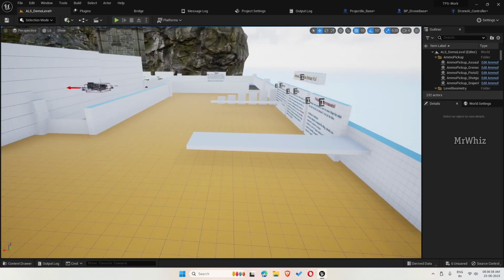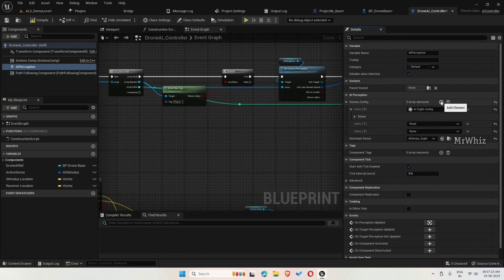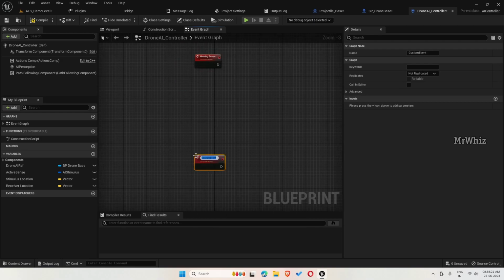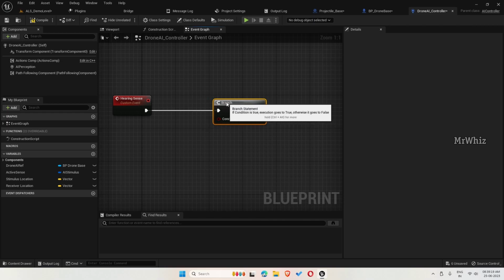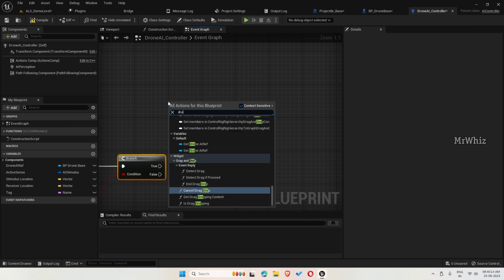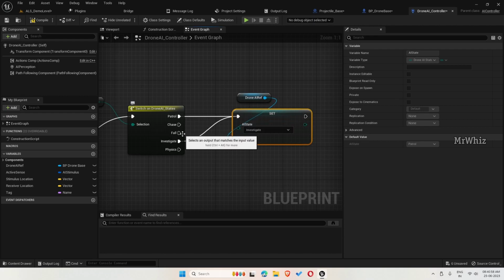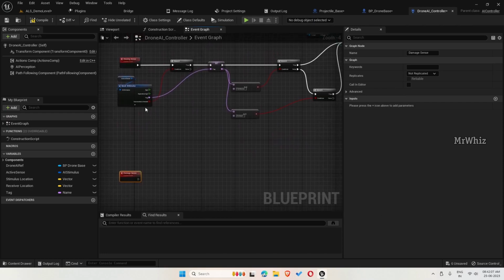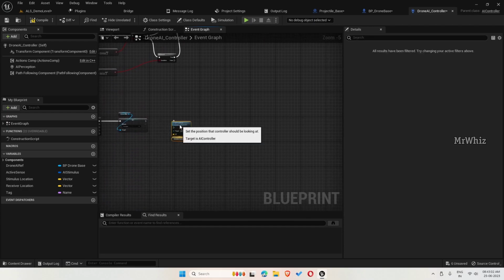MrWhiz Unreal Engine 5 Advanced Drone AI Tutorial - AI Sense - 14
In this short tutorial series, we will see about setting up Drone AI with Patrol to random location, AI Perception, Chase player, shoot at player, take damage and explode.